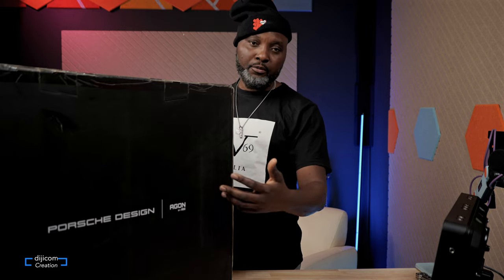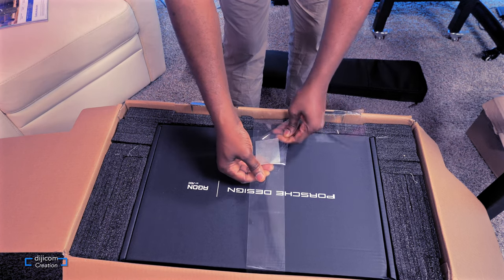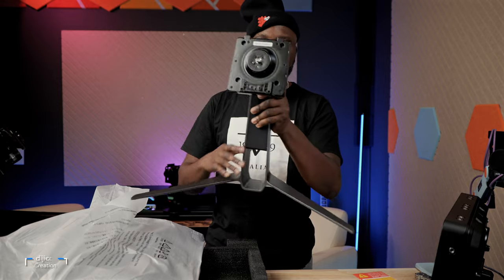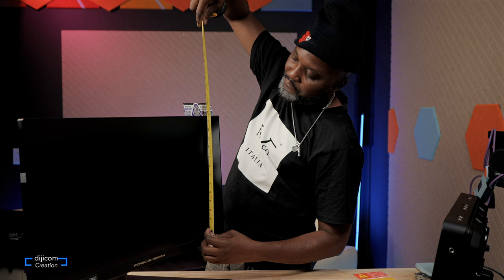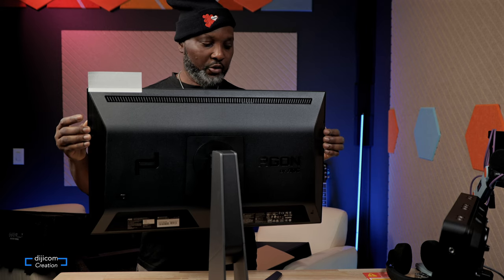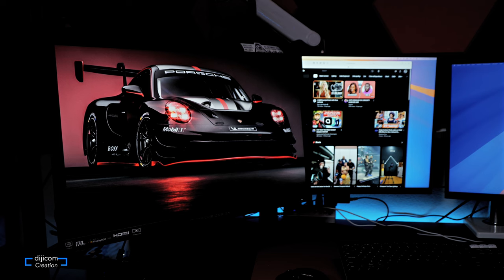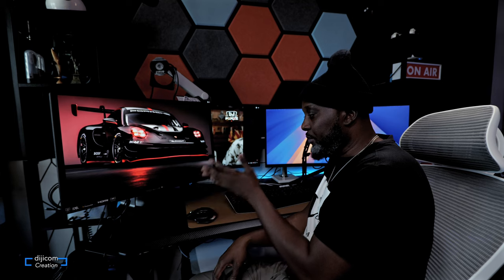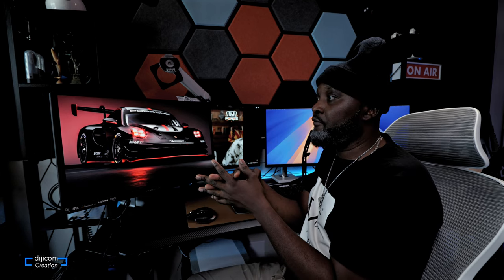AOC AGON Pro PD27S 27" Gaming Monitor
Review on AOC AGON Pro PD27S 27" 1440p HDR 170 Hz Gaming Monitor